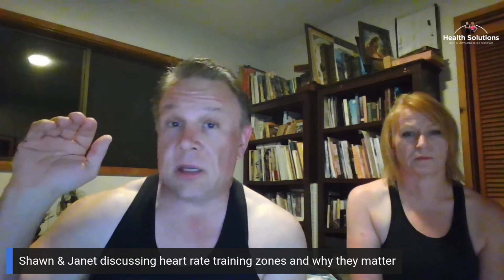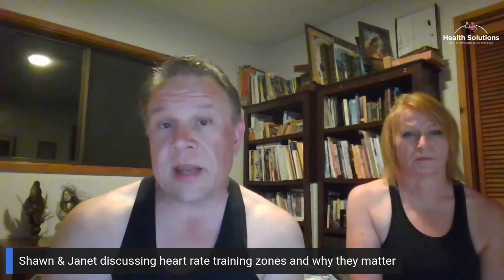How to Find Heart Rate Zones with Shawn & Janet Needham R. Ph.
“It's hard but it's very worth while"

On this clip of episode 428 of Health Solutions, Shawn & Janet Needham R. Ph. discuss how to find your heart rate zones while exercising.

*** BenShapiro & DaveRamsey Fans. Learn how to be in the driver's seat for your healthcare choices {not the system or doctors!} 💪
Follow our NEW FB Podcast Page!
Google Podcasts ~ search Health Solutions with Shawn & Janet